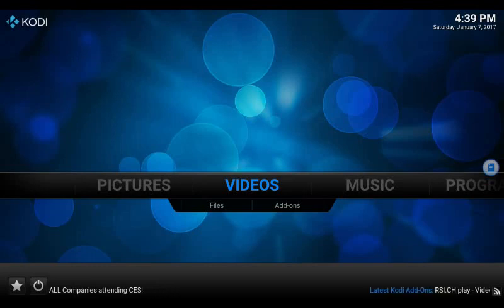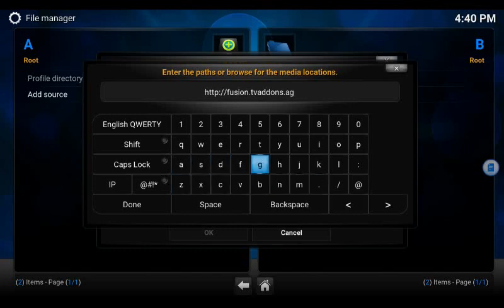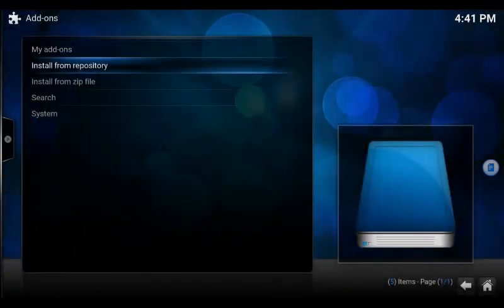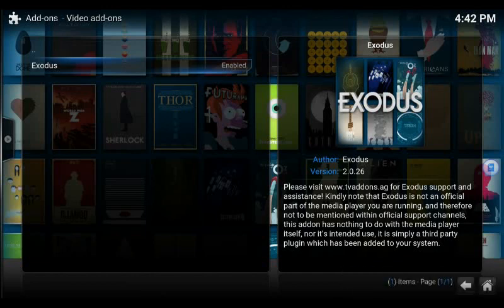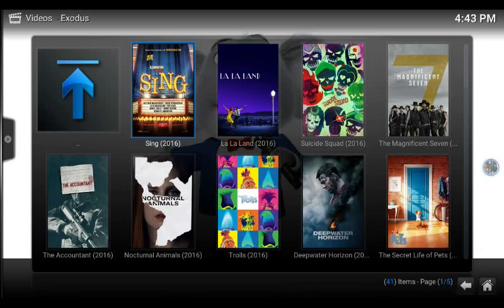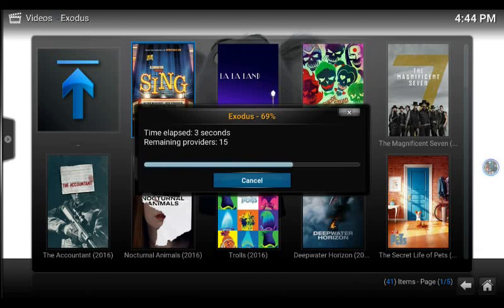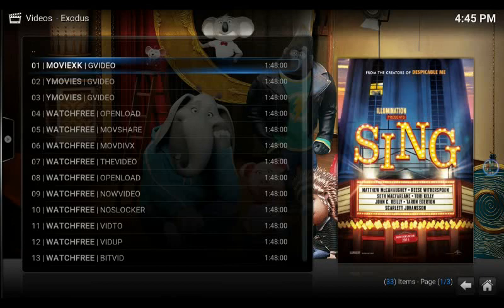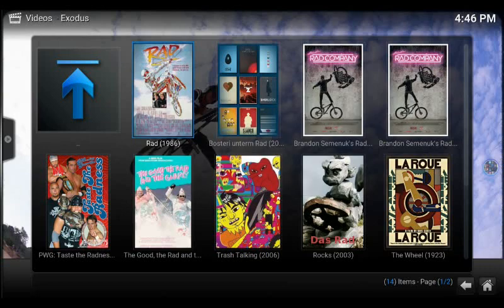Easy!! Install Exodus to Kodi on Amazon Firestick! 2017!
How to install Exodus Video Add-on to Kodi on your Amazon Firestick (same method for android, windows, etc).